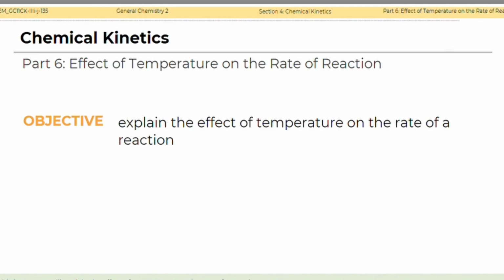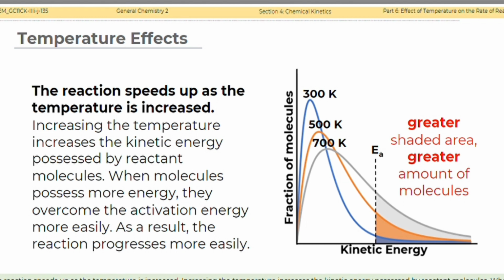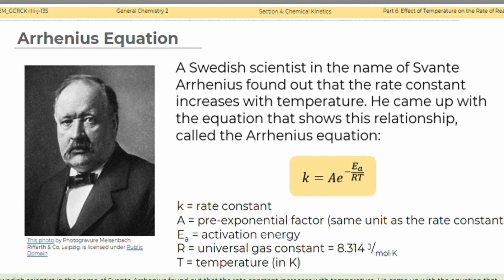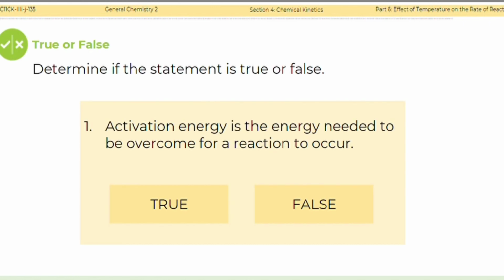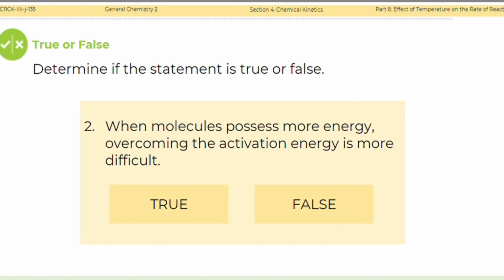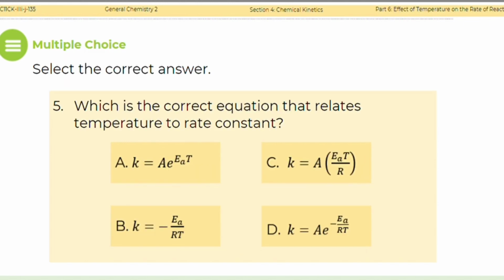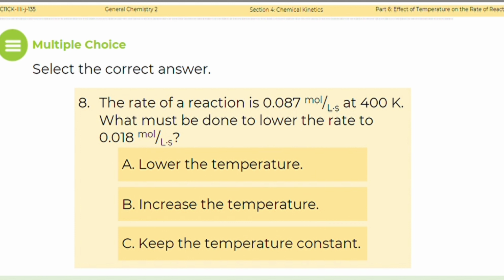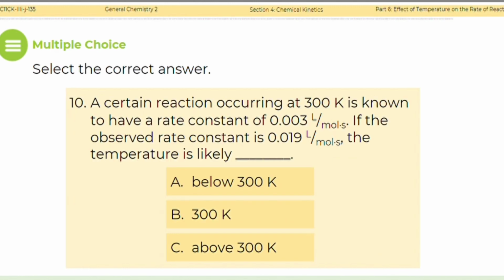D06 Effect of Temperature on the Rate of Reaction